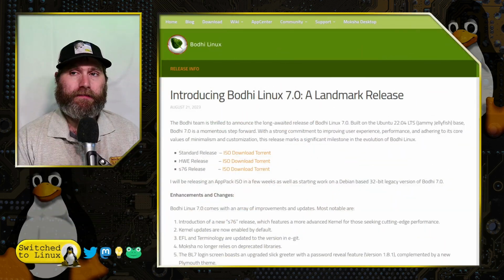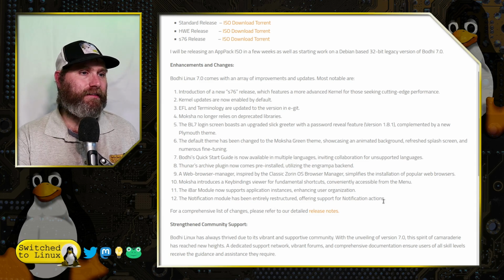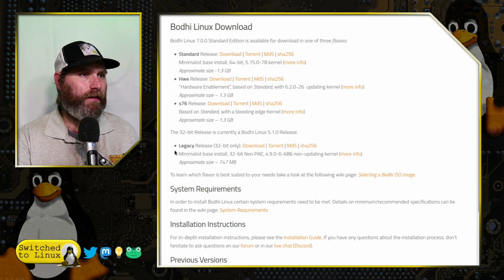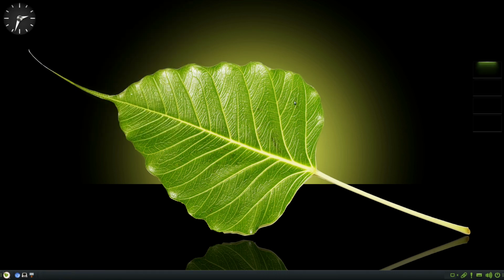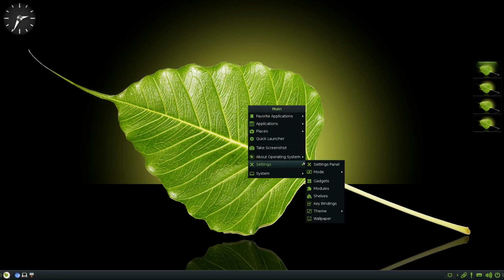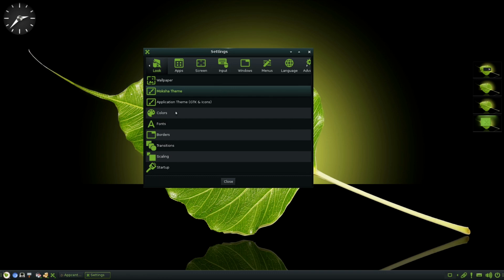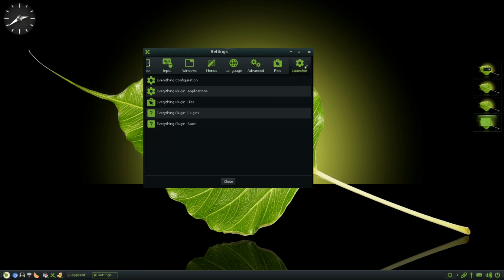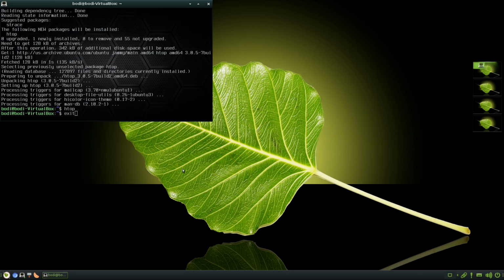Bodhi Linux 7.0 | Enlightened Ubuntu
Today we look at the latest release of Bodhi Linux, and talk about the updates their releases. They have standard, and two modern kernel versions built on a recently rebuilt Moksha desktop.

Support Switched to Linux!
🐸 Gab: @switchedtolinux
💡 Minds: @switchedtolinux